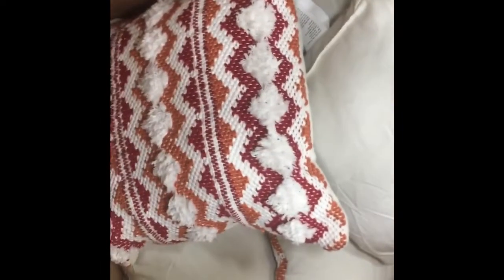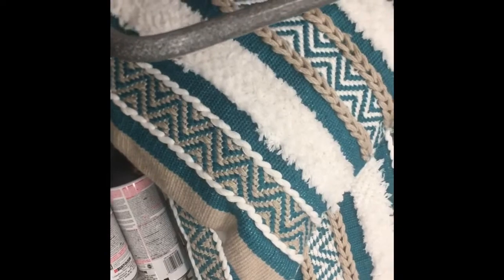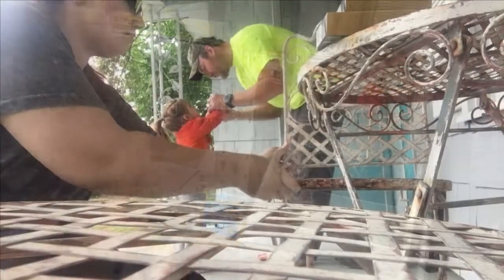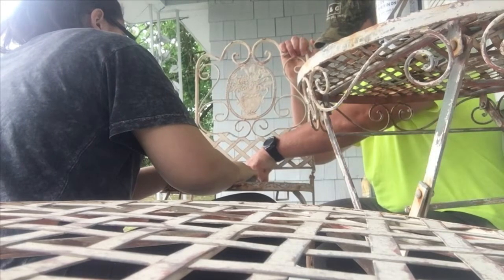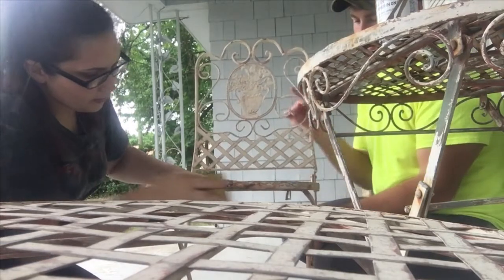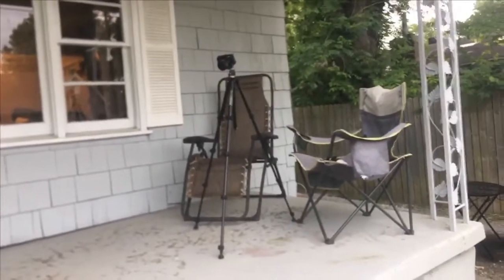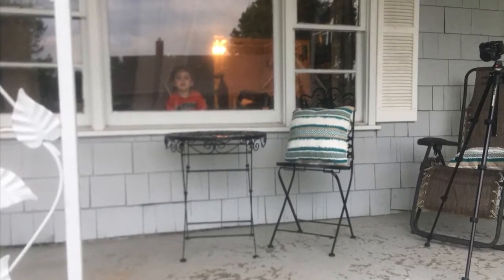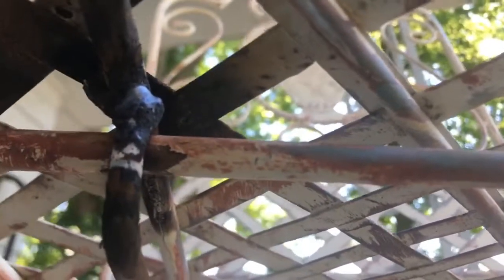Restoring Garbage Picked Patio Furniture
We have been in our house eight months now and we are slowly starting to get the items we want to decorate the house. I don't mind used/ old items I can restore or thread up, fix up. I love my little set and now I can enjoy a cup of coffee in the mornings on my porch and a glass of wine in the evenings